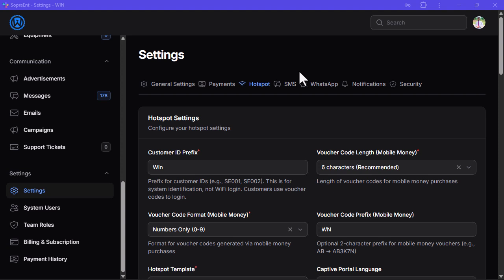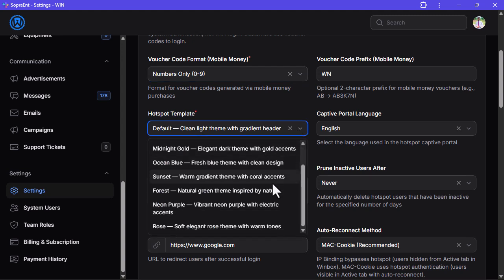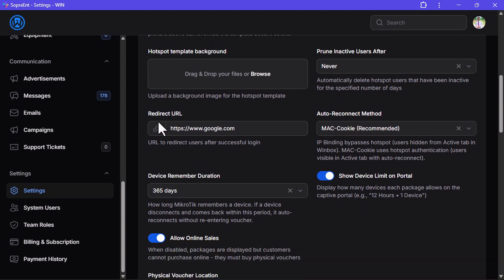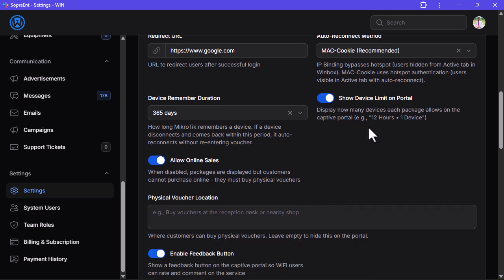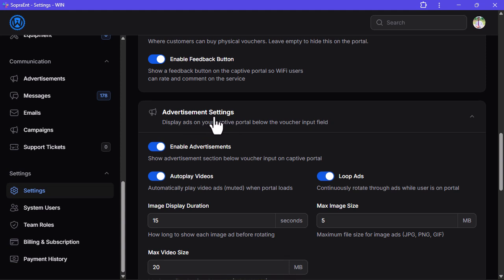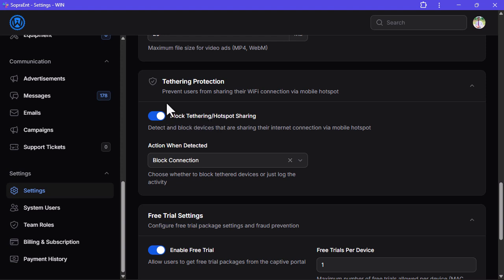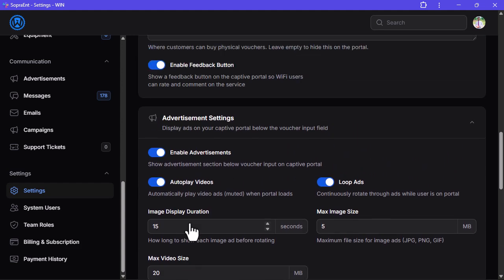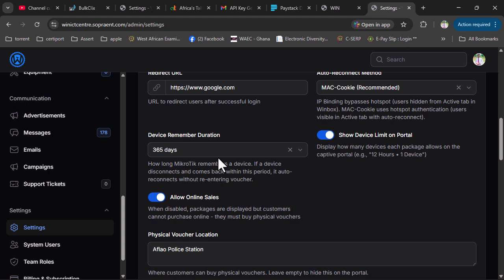003 Hotspot setup